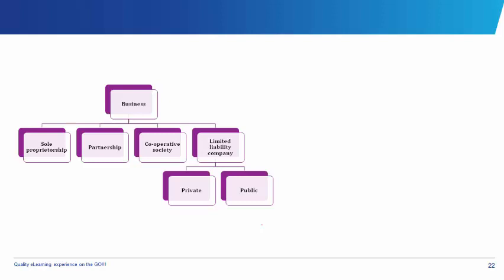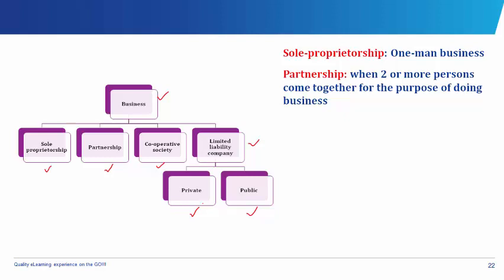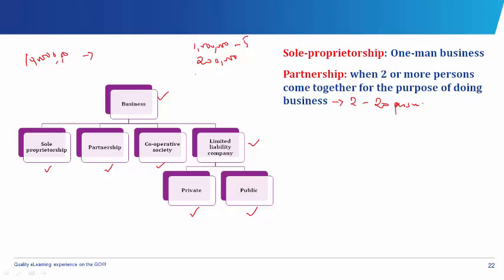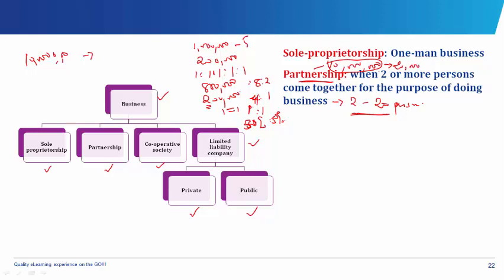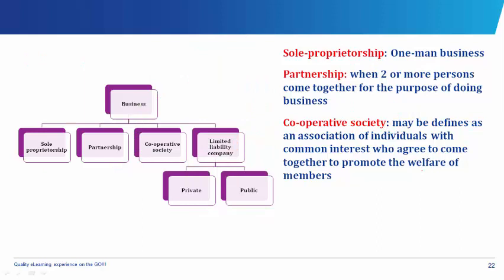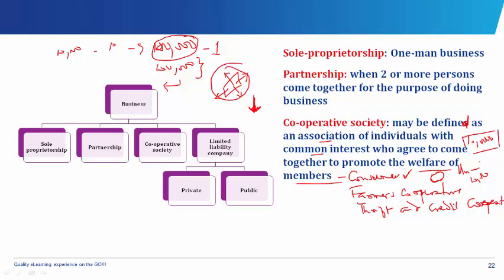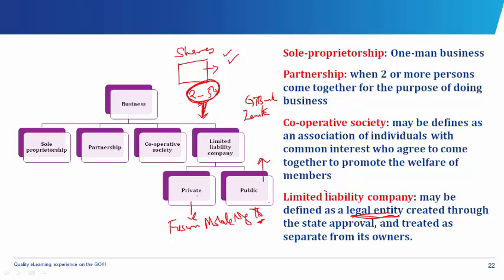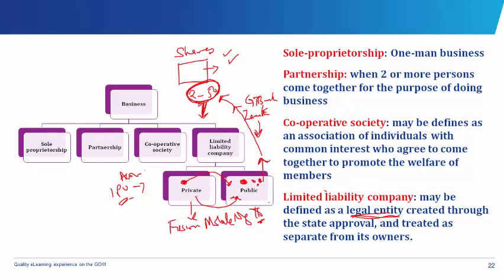Forms of Business Organisation [For Junior Secondary Schools, Junior WAEC, BECE]